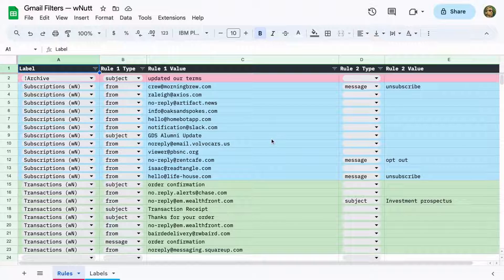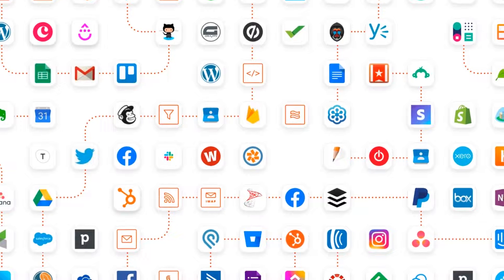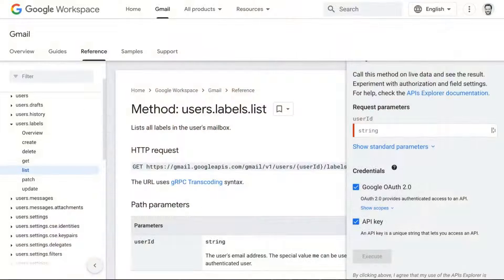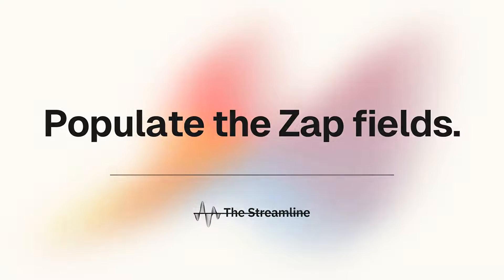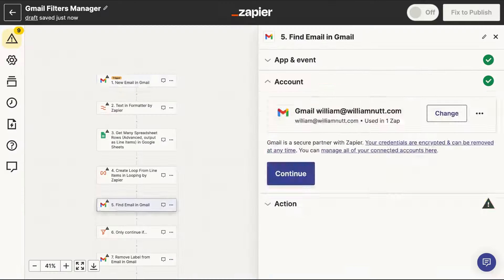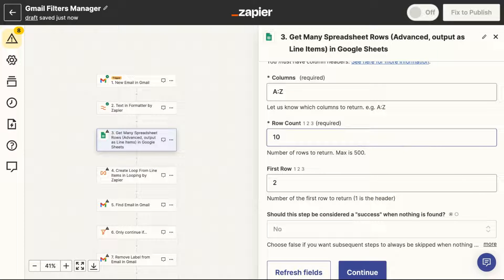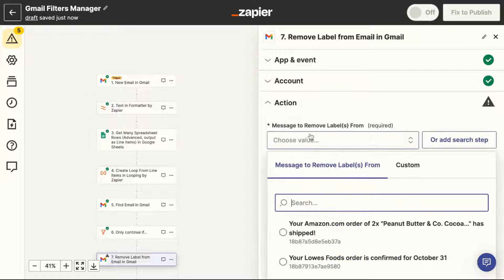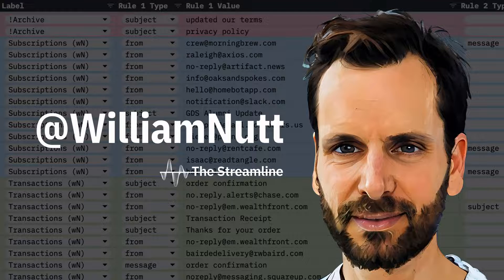Automate Your Inbox: The Hyper-Streamlined Gmail Filter Manager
Gmail filters can declutter your inbox, save time and clear your head. But as you accumulate rules, the chaos of managing filters nearly offsets their benefit. This system makes it easy to manage Gmail filters in a simple Google Sheet.

00:00 — The Problem
00:33 — Quick Look
01:17 — Google Sheets × Zapier
01:36 — Prep
02:01 — Duplicate the Google Sheet
02:15 — Add Your Labels
02:49 — Add Your Label IDs
03:37 — Add Rules
04:04 — Duplicate the Zap
04:50 — Populate Zap Fields